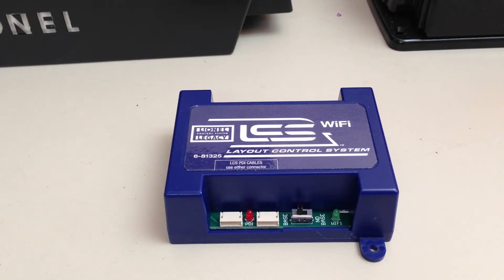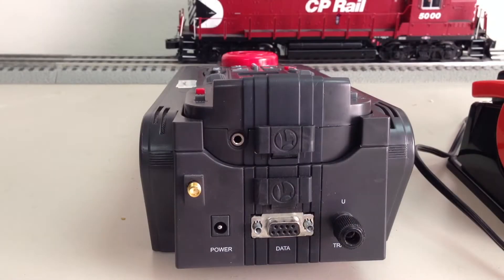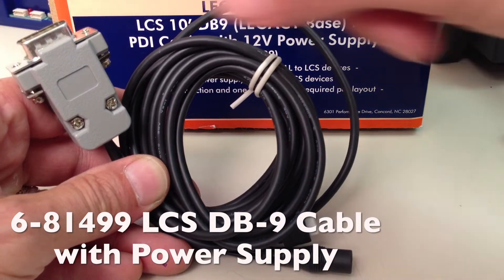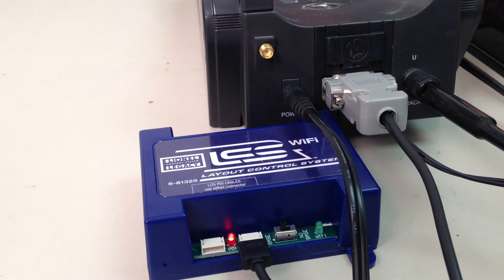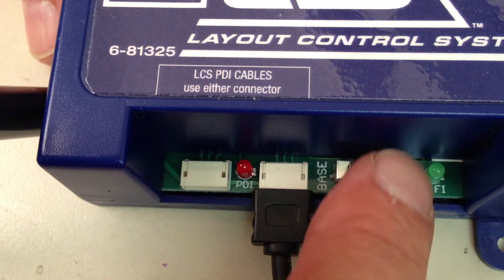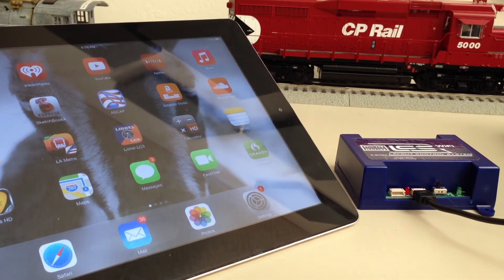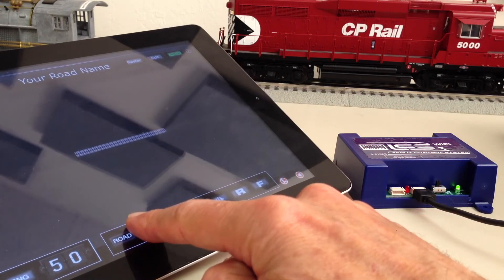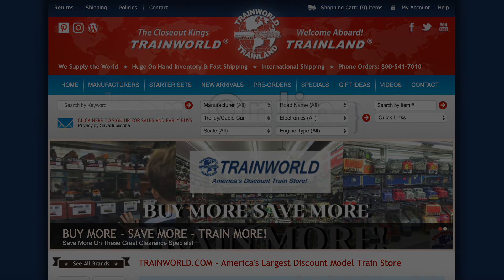Lionel 81325 LCS WiFi Module Installation - How To Install?